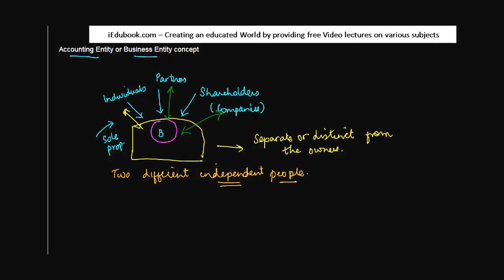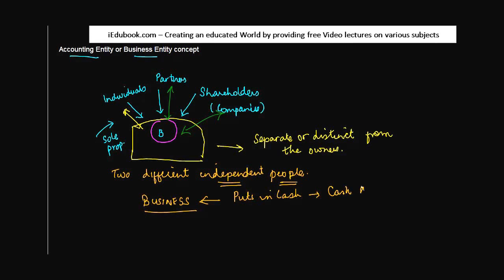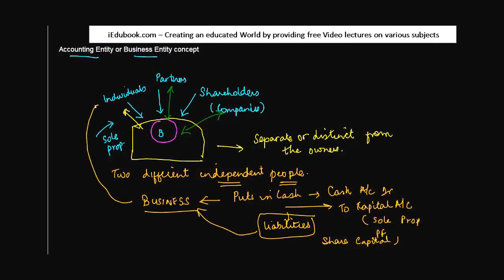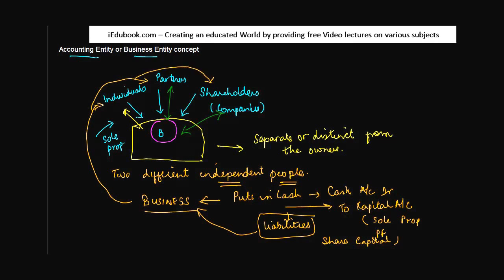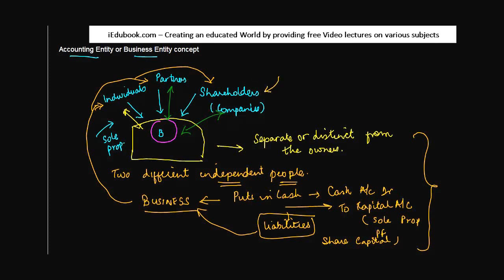1176 Accounting Entity or Business Entity concept1)